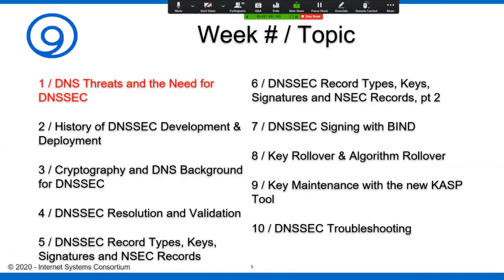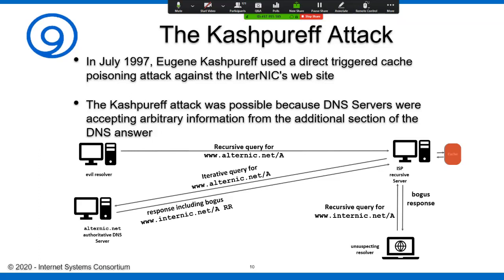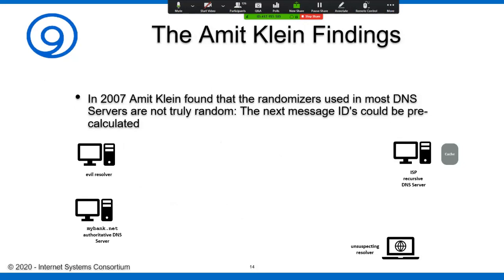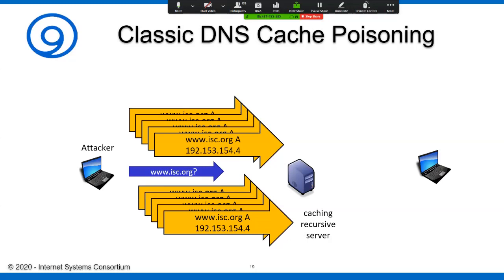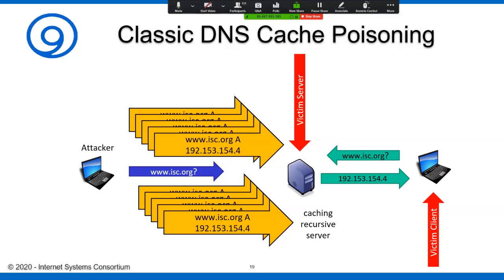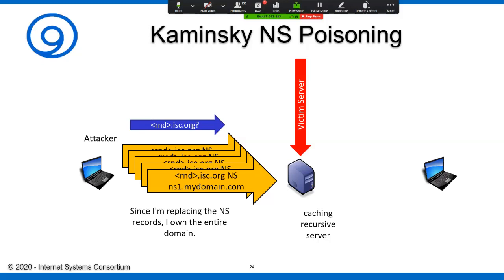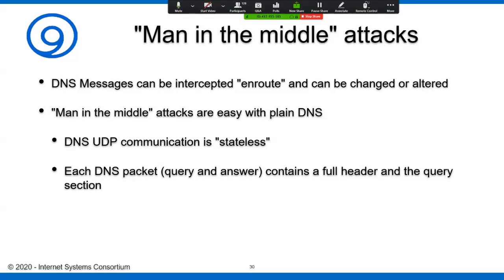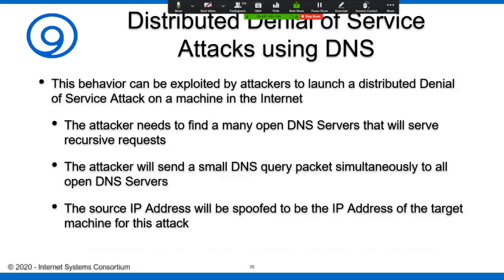DNSSEC Class - 1/10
This is the first webinar in the series, and covers the threats to DNS, discussing which of these DNSSEC addresses, and which it does not address. Note that these were recorded when BIND 9.14 was the current version, and since then, ISC has implemented a new dnssec-policy tool in BIND that will automate signature and key maintenance. The fundamentals of how DNSSEC works, however, have not changed.

This series of 10 lectures will take you through a full-day class on DNSSEC theory, history, implementation and troubleshooting, using BIND.

1 - DNS Threats, need for DNSSEC
2 - History of DNSSEC Development & Deployment
3 - Cryptography and DNS background for DNSSEC
4 - DNSSEC Resolution and Validation
5 - DNSSEC Record Types, Keys, signatures and NSEC records
6 - DNSSEC Record Types, Keys, signatures and NSEC records, pt 2
7 - DNSSEC signing with BIND
8 - Key rollover & Algorithm rollover
9 - Key maintenance
10 - DNSSEC troubleshooting